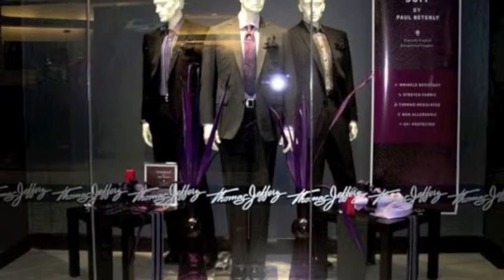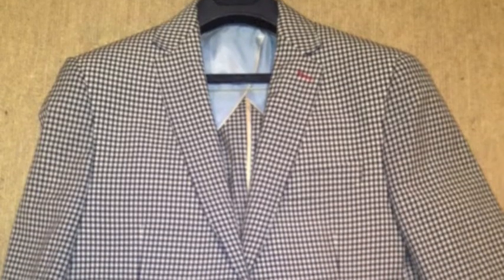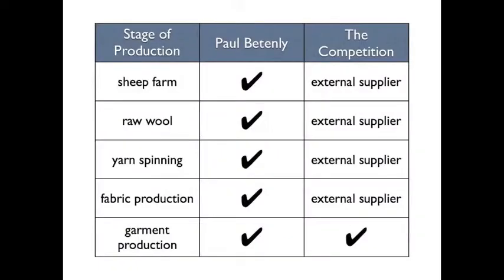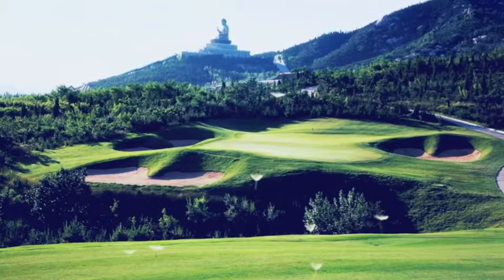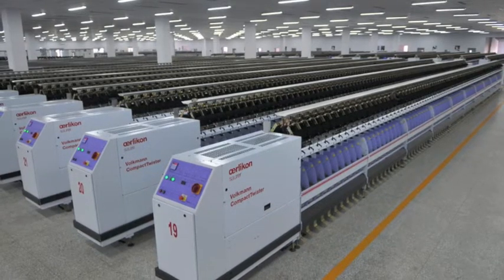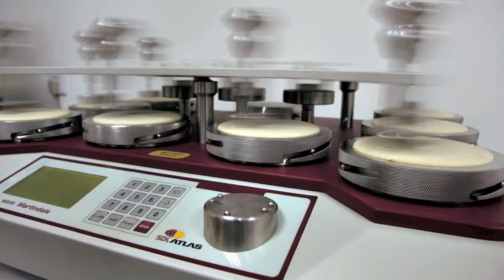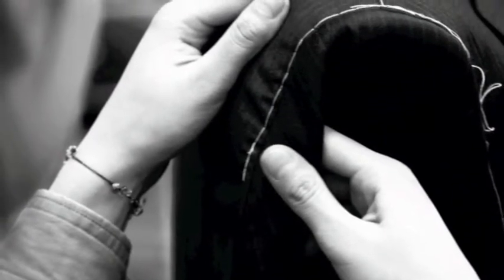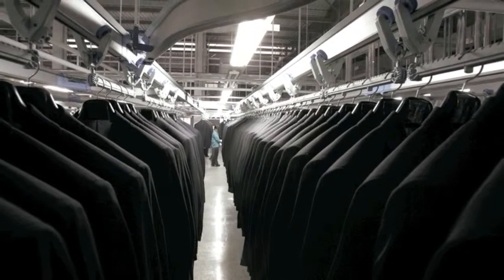Paul Betenly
An overview of Paul Betenly Tailored Clothing's unique business model in Canada